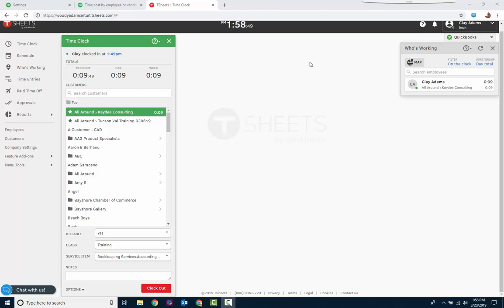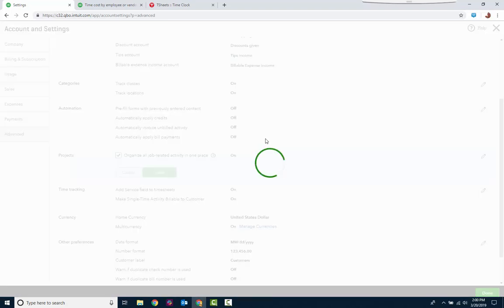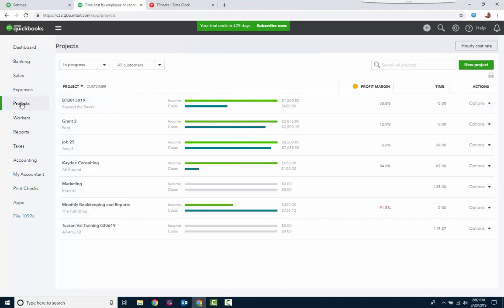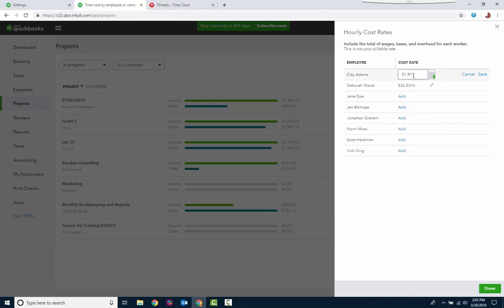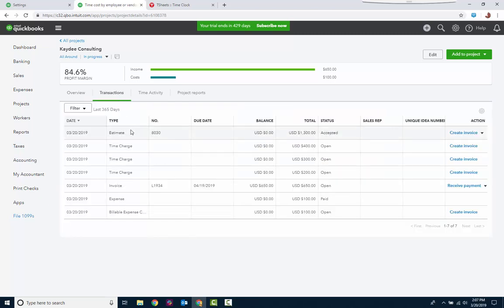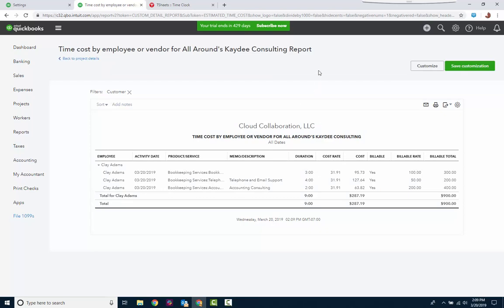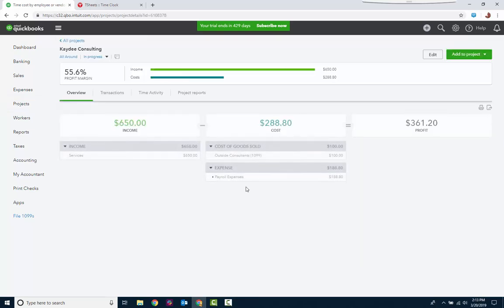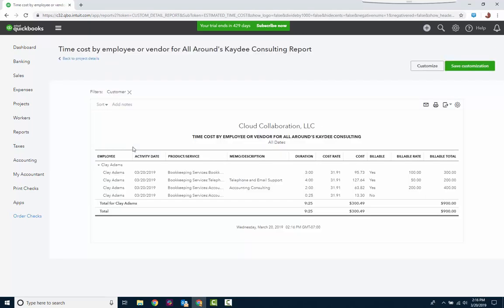Project Tracking in QBO_Labor Burden and Tsheets integration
or even if you do not use tsheets but the time forms in qbo plus/advanced...